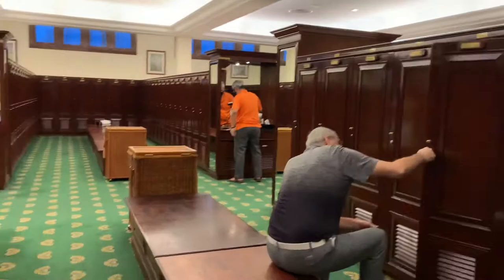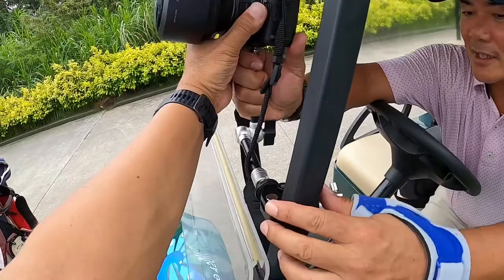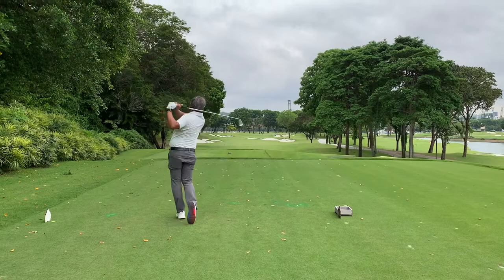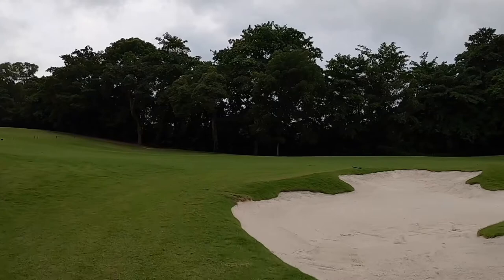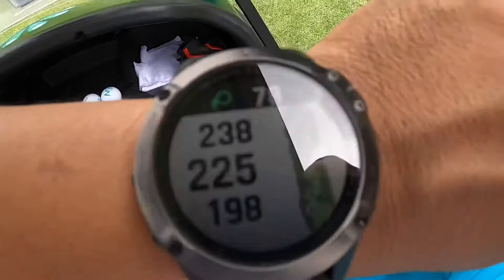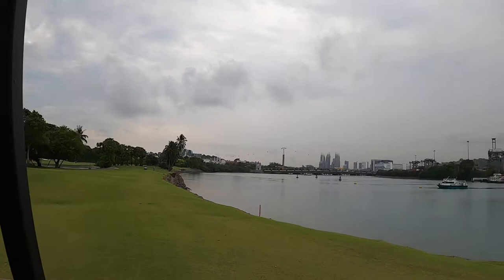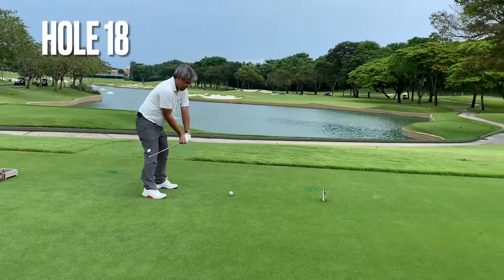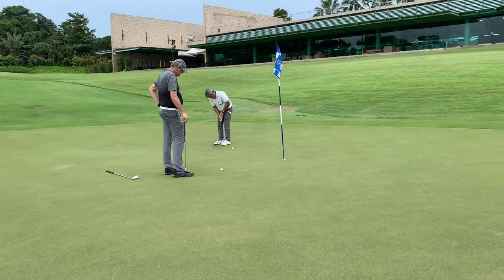SINGAPORE Golf - Sentosa SERAPONG GOLF COURSE - Front 9 - Course Vlog #26